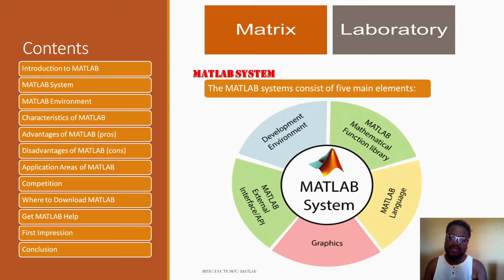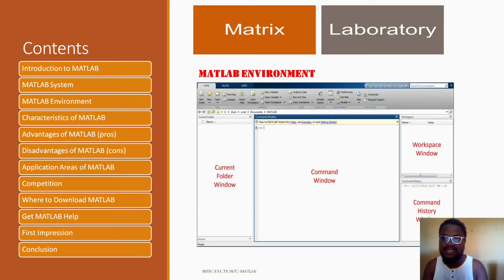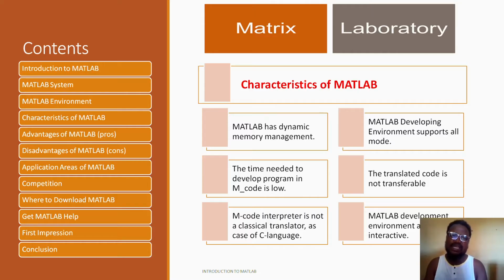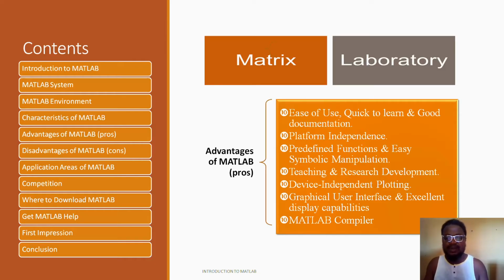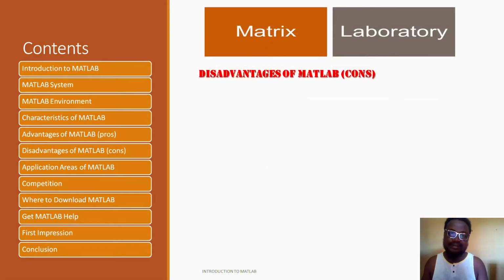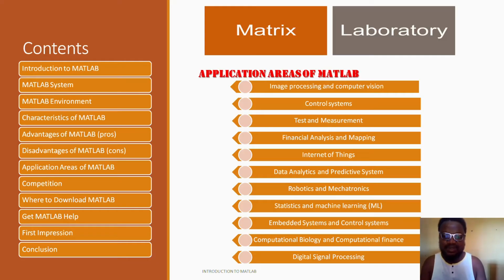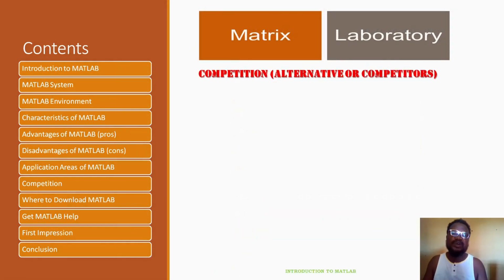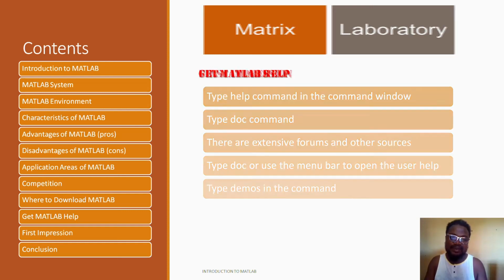Introduction To MATLAB Basics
In this video, the basic introduction of MATLAB and how MATLAB handles simple numerical expressions to the sophisticated scenario was established. What MATLAB stands for?, MATLAB system and environment were touched with the characteristics, advantages, disadvantages and areas of application.

The availability of basic introduction of MATLAB will definitely provides an opportunity to easily conduct numerical experiments, tackle realistic and more complicated problems and further reshape the role students played in problem-solving experience